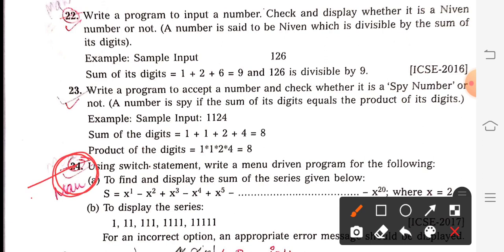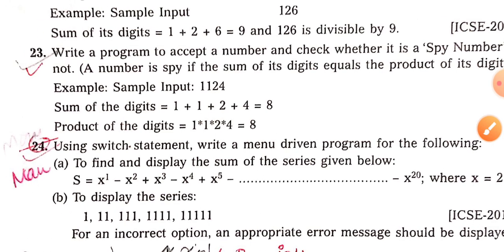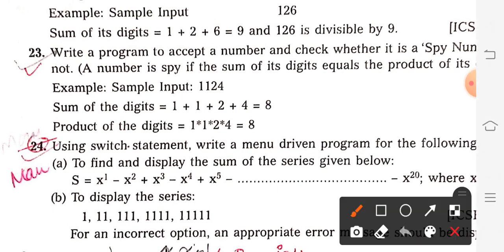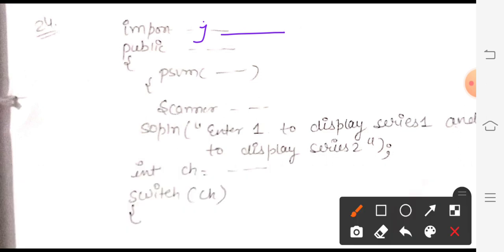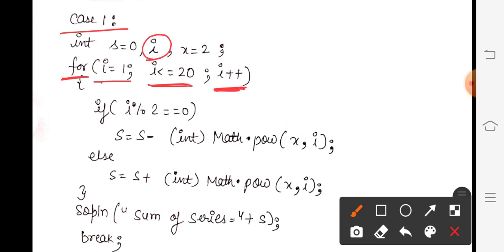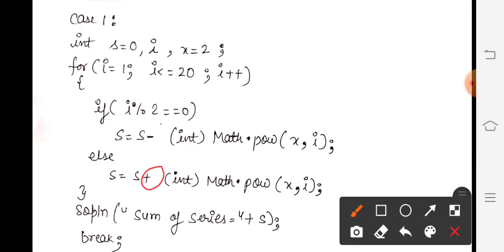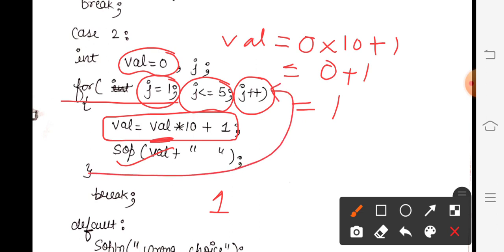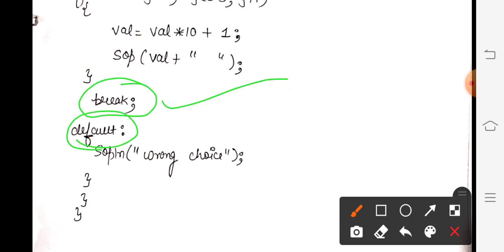Class 9 computer CH-8, Program- 24